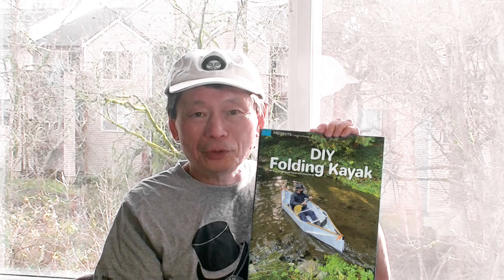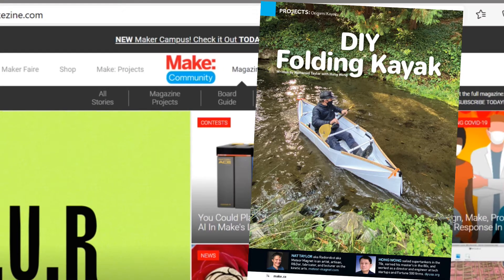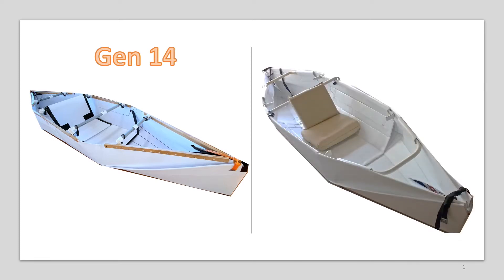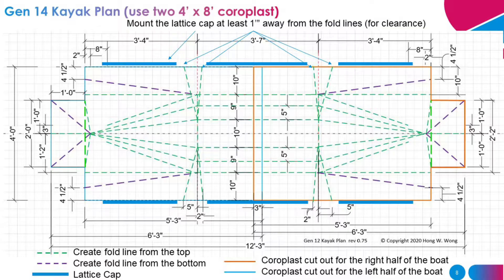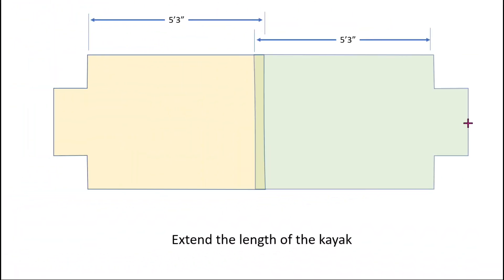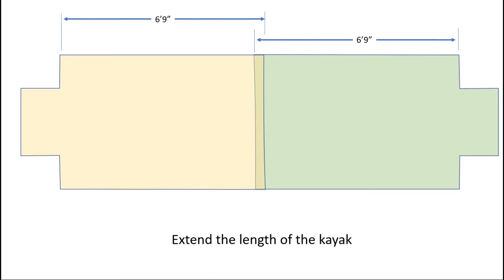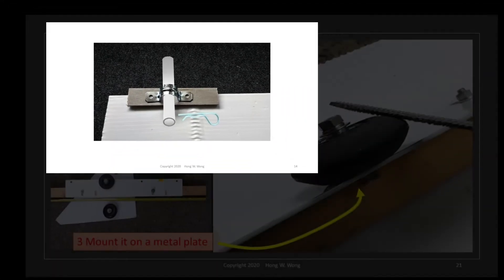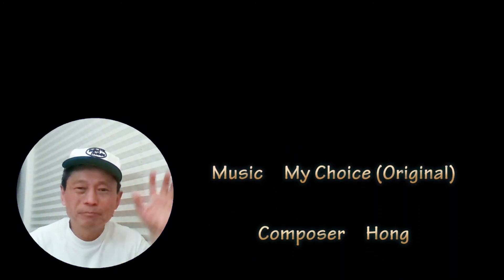Part 1- Make Magazine - 自製Gen 14 coroplast foldable boat 摺疊獨木舟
I designed Gen 14 for the Make Magazine. The design is based on my Gen 12 kayak, however, all the components should be readily available in the local (in US) stores such as Lowes and Home Depot. The design uses 3-3.5 sheet 4' x 8' 4 mm thick coroplast. Two proto-types were built to validate the design. The kayak plan published in Make Magazine is 12' long. The kayak plan which you can download is 10' long.  The design can be easily modified to more than 14' long to accommodate two people. If you take care of this kayak like an inflatable kayak, I expect this kayak can last for a few summers. The proto-type used a modified fusion method from Nathaniel.  Which is much easier to do than my earlier method. It took him approx. two days to build one.
This video series has four parts
Part 1  Intro
Part 2  Steps to build this kayak
Part 3  Steps to build this kayak (continue)
Part 4  Illustrate the folding and unfolding of the kayak
Part 5  List of materials
Part 6  Tools to build Gen 14
Part 7 Other tips in building this kayak